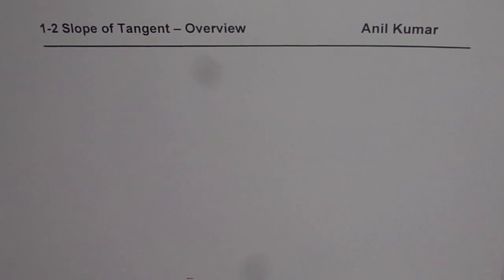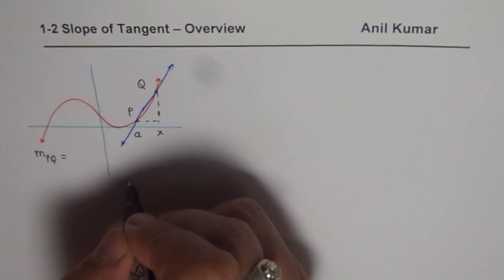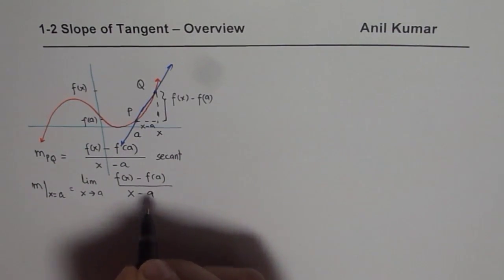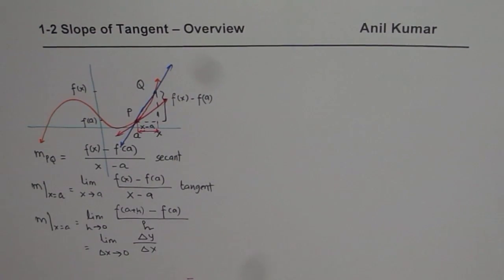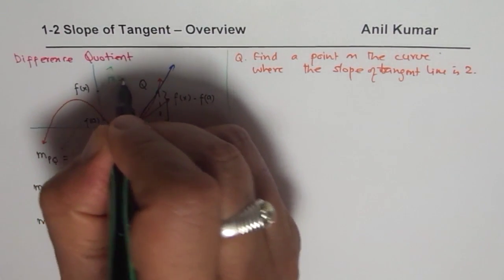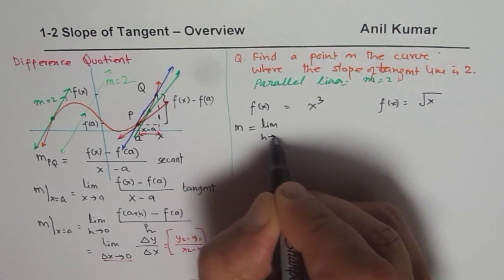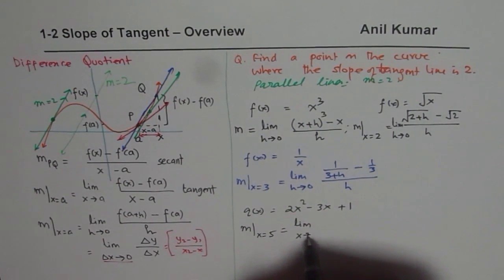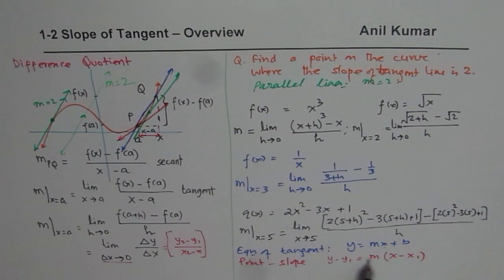Overview of Slope of Tangent Line Calculus